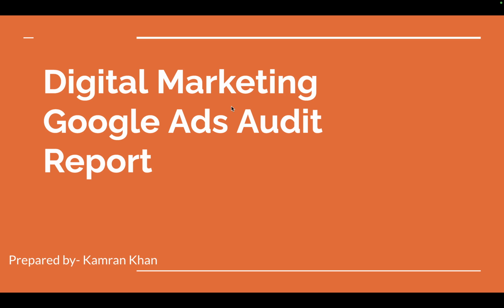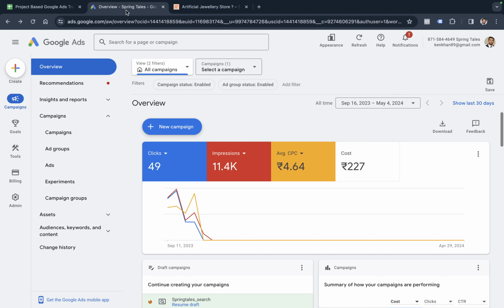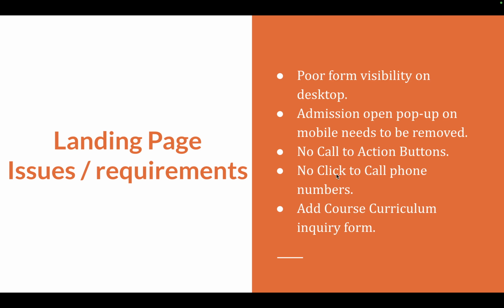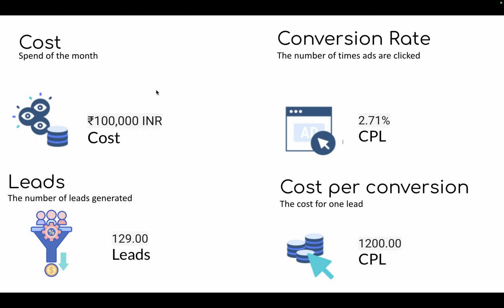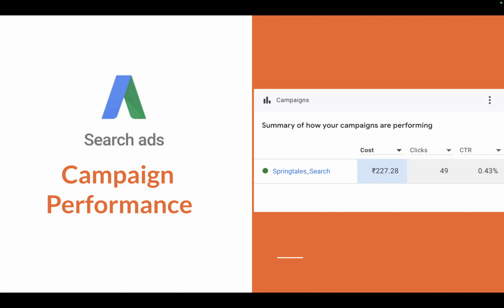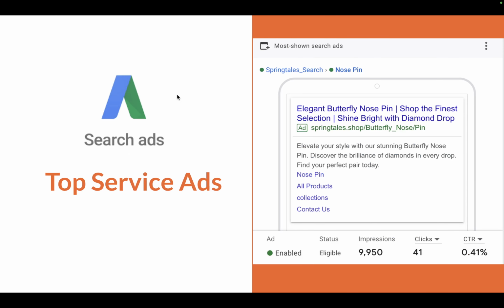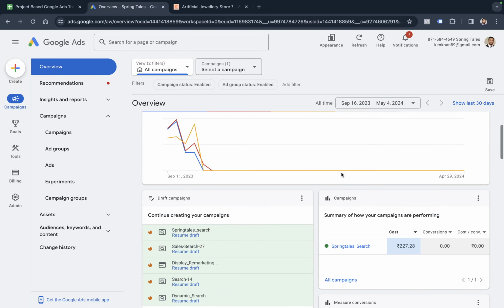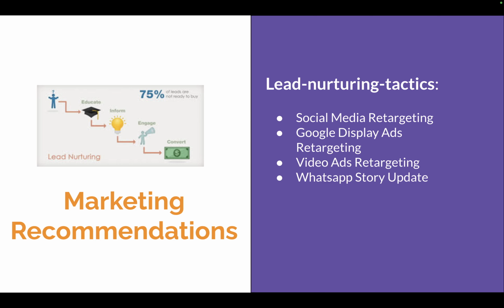Google Ads Audit Report in Digital Marketing